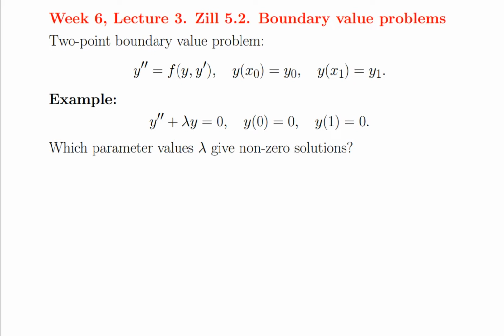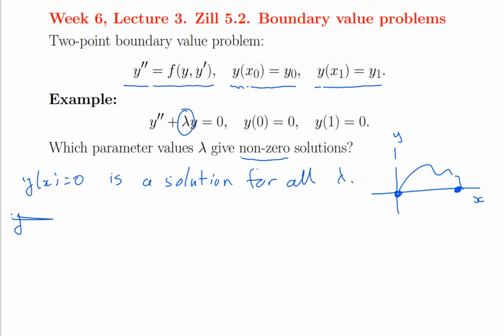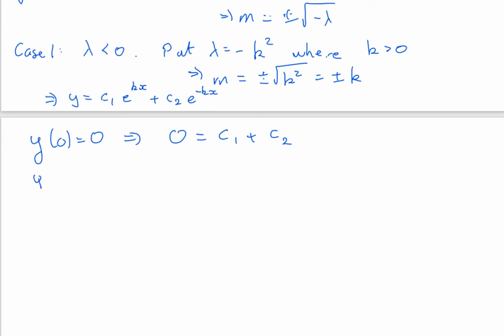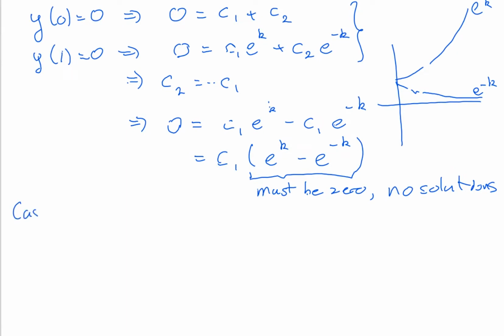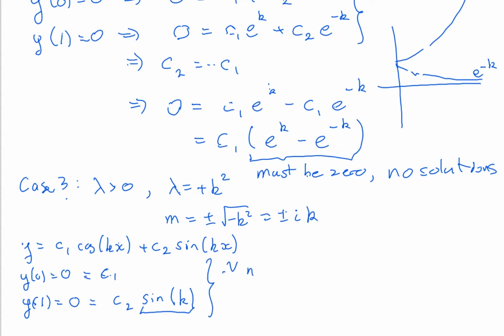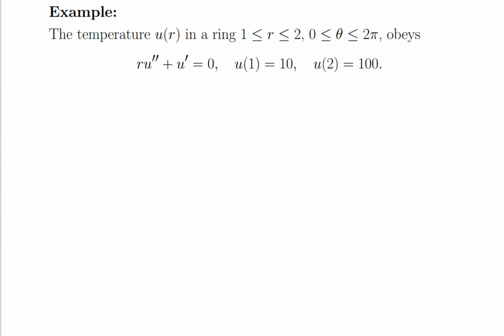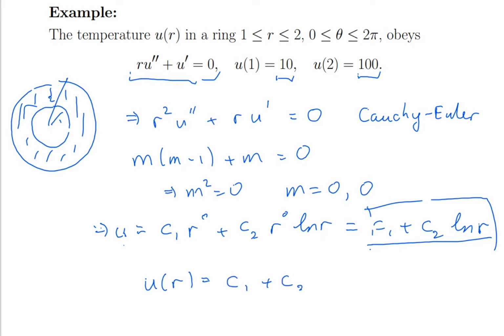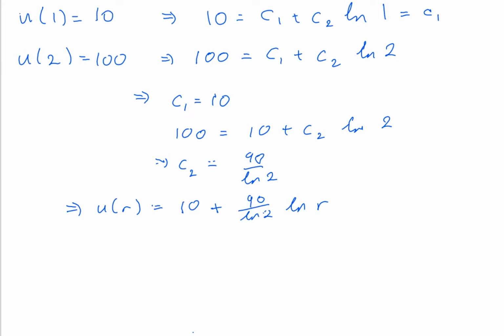160.204 Week 6 Lecture 3